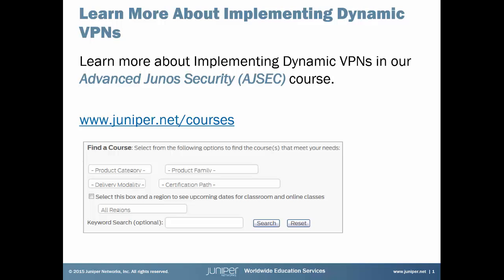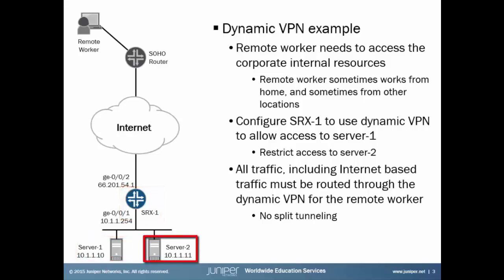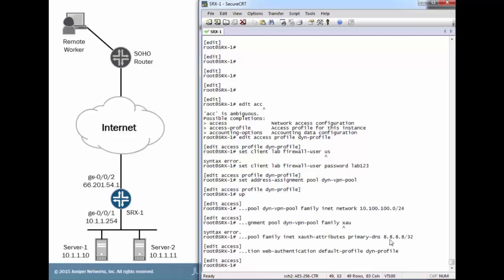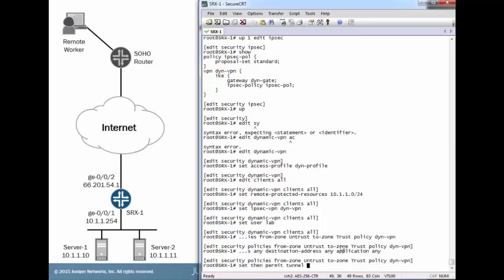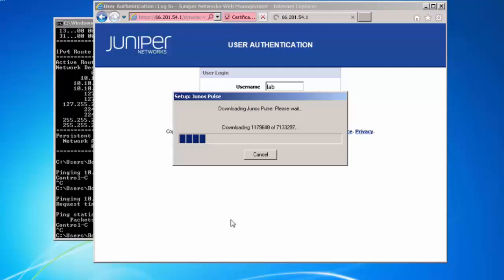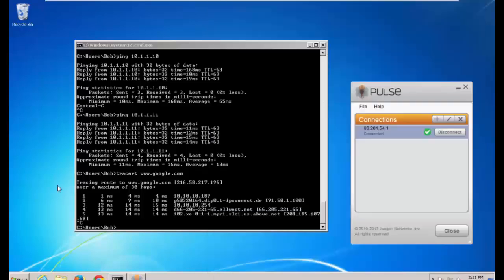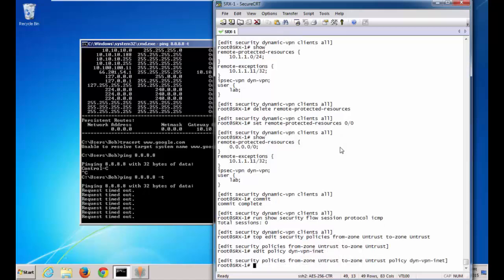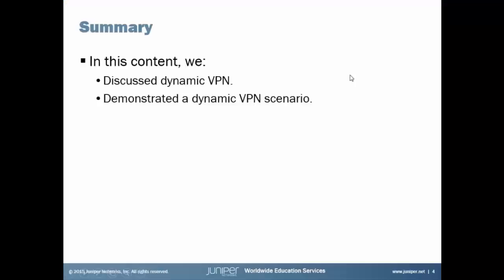Implementing Dynamic VPNs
The Implementing Dynamic VPNs Learning Byte covers how to configure and troubleshoot dynamic VPNs on SRX Series devices. This byte is most appropriate for users who are looking to understand how to implement dynamic VPNs on SRX Series devices. If you want to learn more about this topic, check out the Advanced Junos Security (AJSEC) course.

Presenter: Zach Gibbs, Content Developer
Relevant to Junos OS Releases: 12.1X47-D20.7 or later
Relevant to Juniper Platforms: SRX Series devices

• On-Demand Training: Take a hands-on course…now!